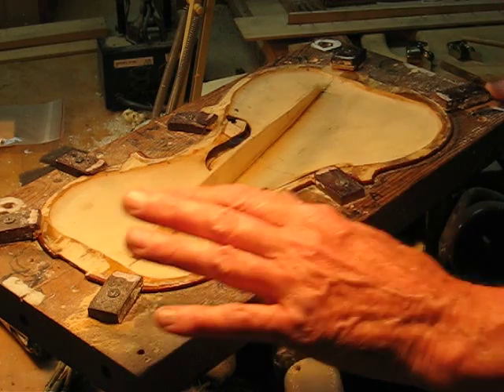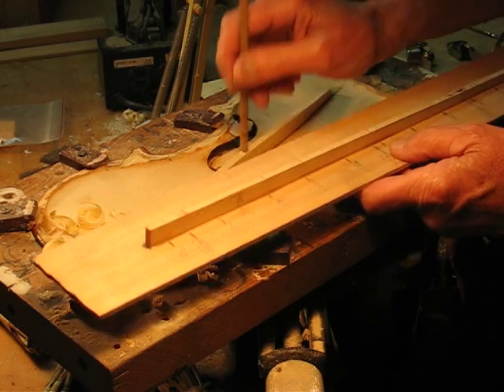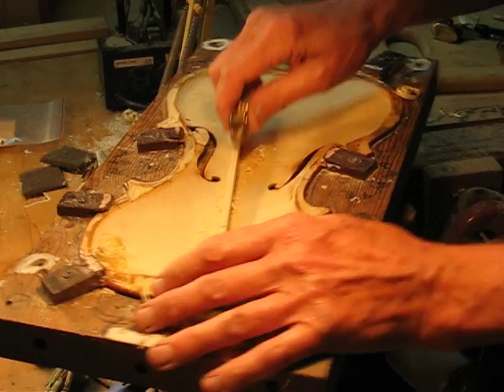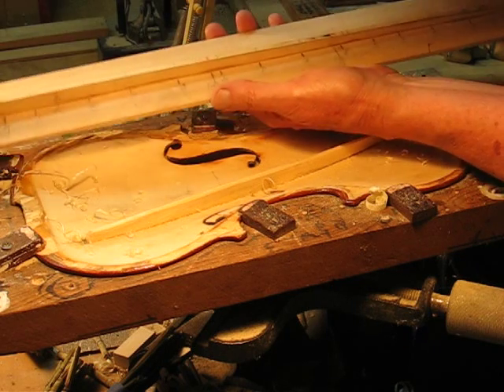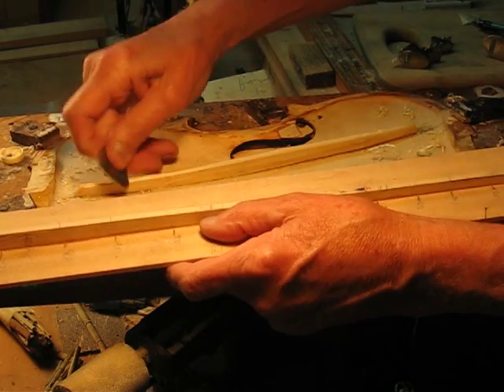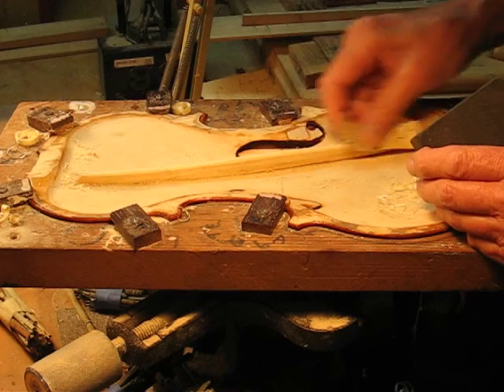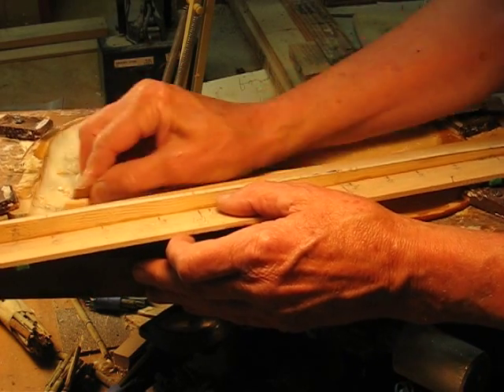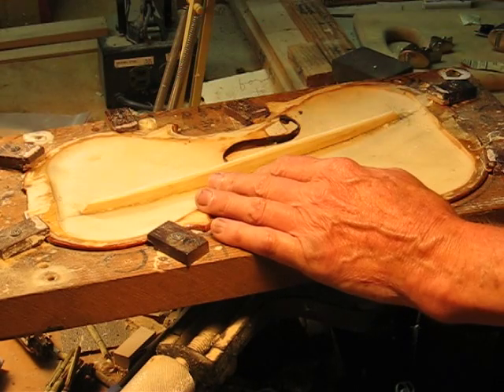Bass Bar Shaping / Tuning on my Opus #15 Violin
Violin Bass Bar fitted and tuned using Tap Tone Technology, on my Opus # 15.  Instructional video by David Langsather.